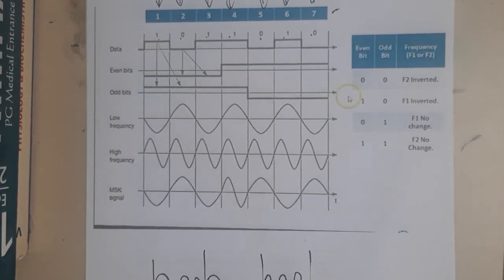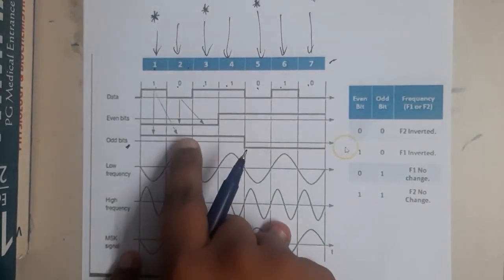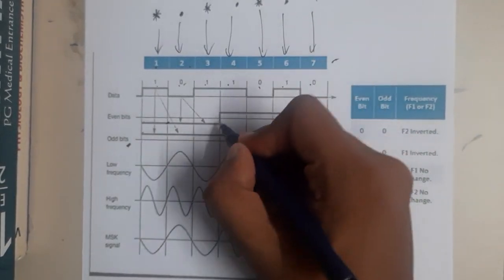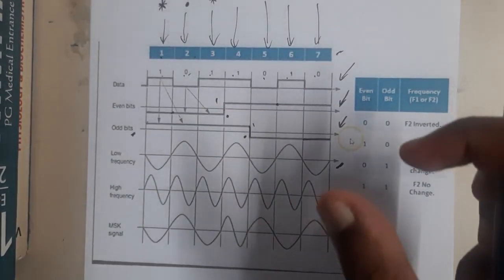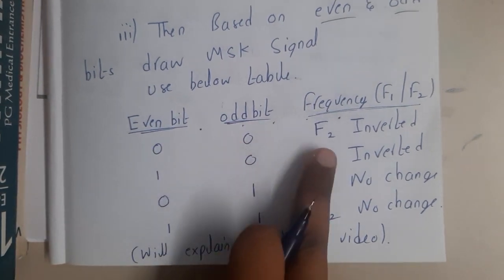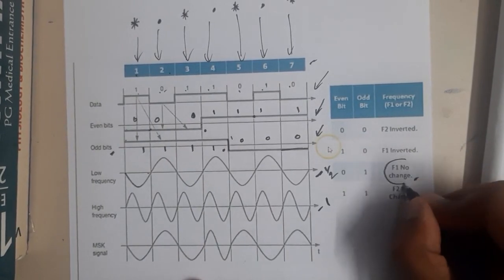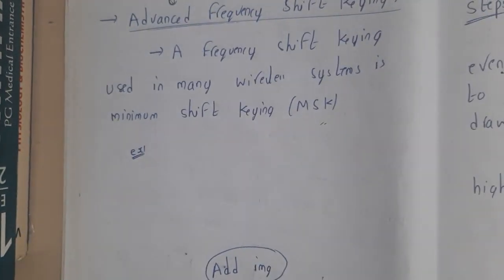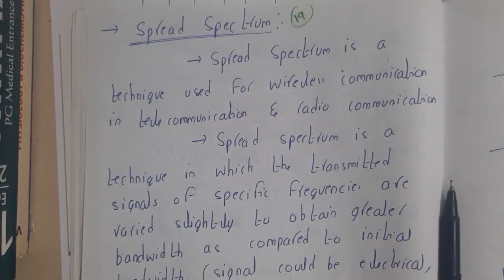1.17 2 PSK and Advanced FSK Part 2